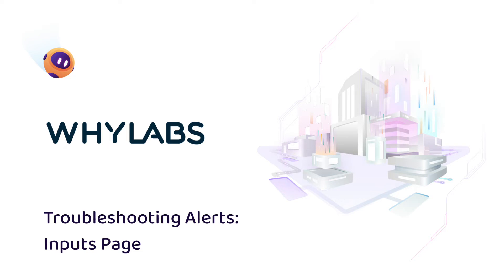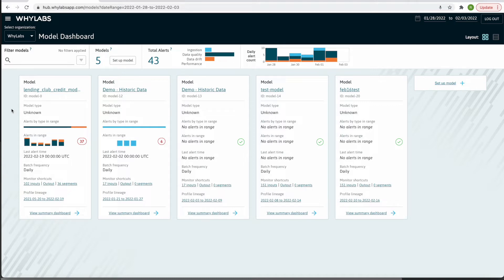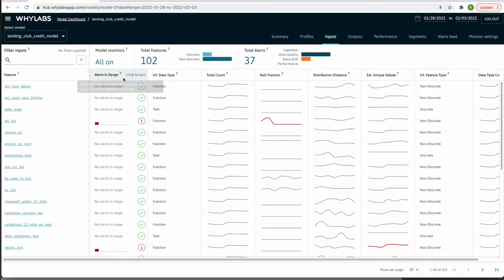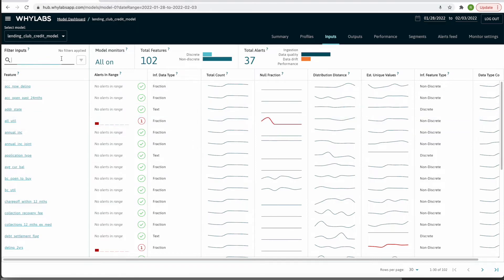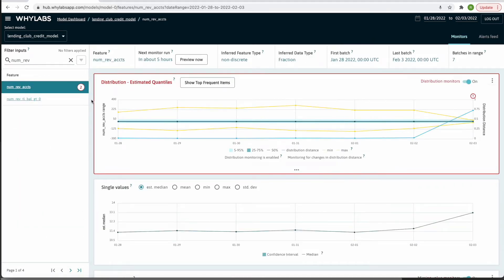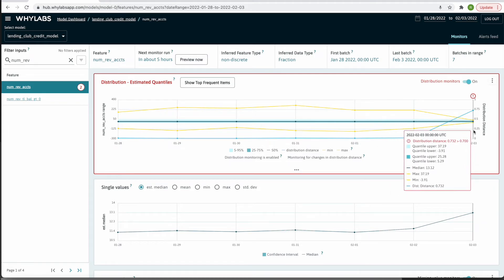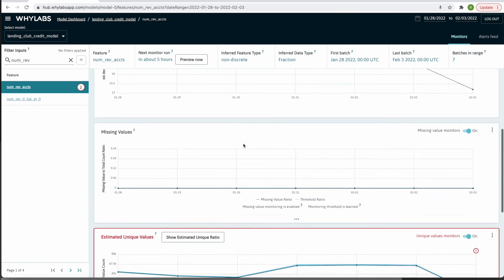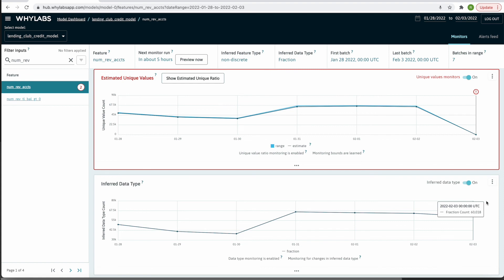WhyLabs - Inputs Page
WhyLabs provides various tools to help you detect and troubleshoot data drift & model drift. In the first installment of this series on troubleshooting alerts, we demonstrate how the model inputs page can be used for troubleshooting.